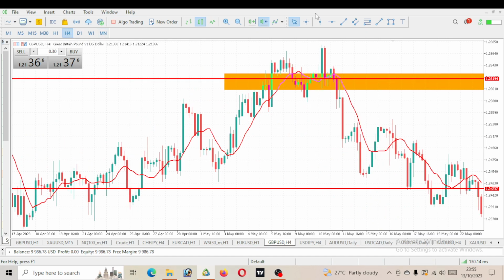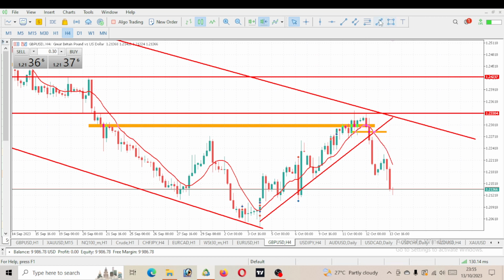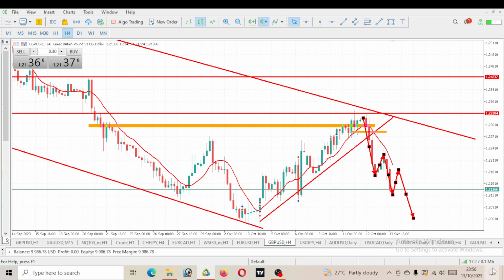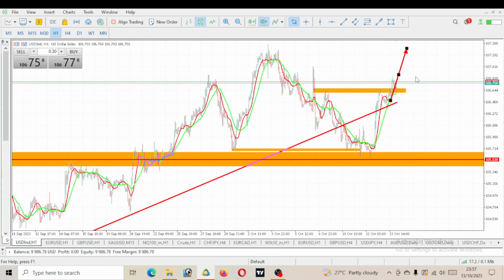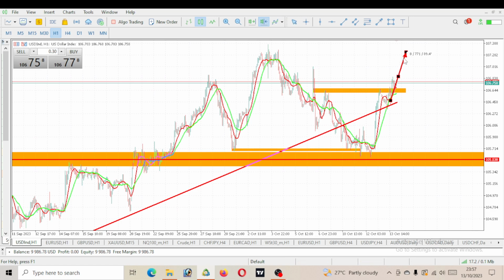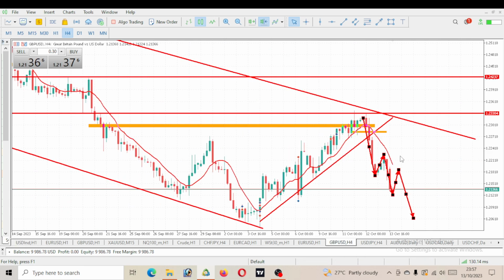GBPUSD Analysis Today | OCTOBER 16 - 20 2023 | GBPUSD Forecast | GBP/USD Technical Analysis